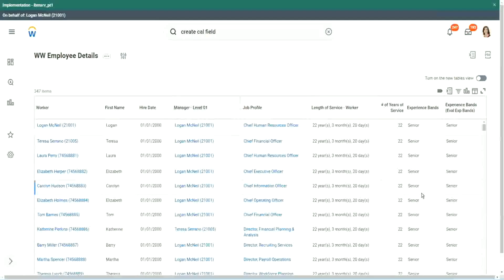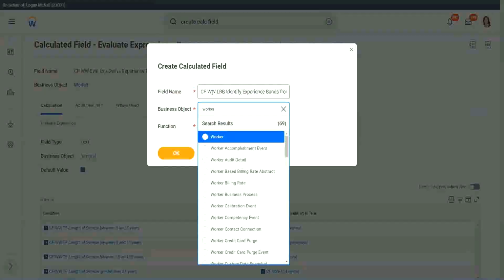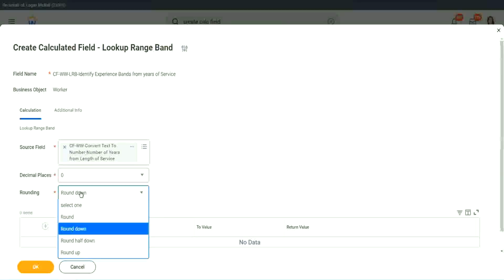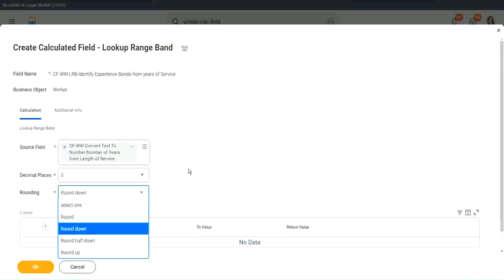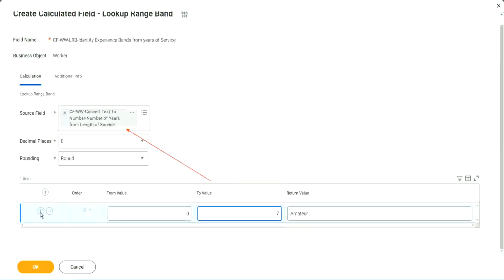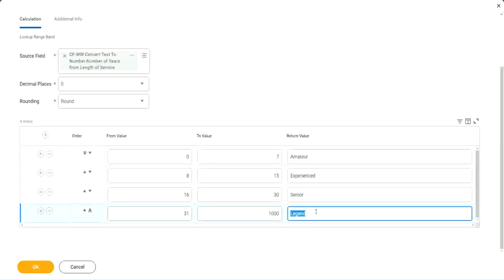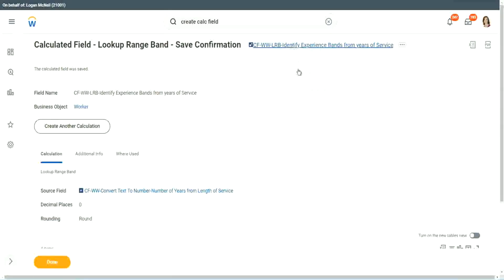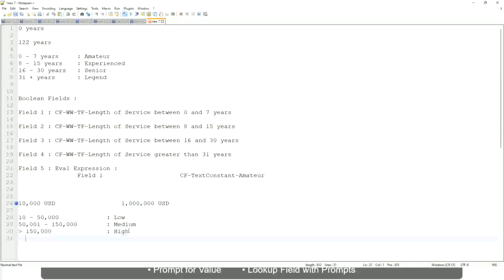Employee Details Amateur Field in WorkDay Part 1